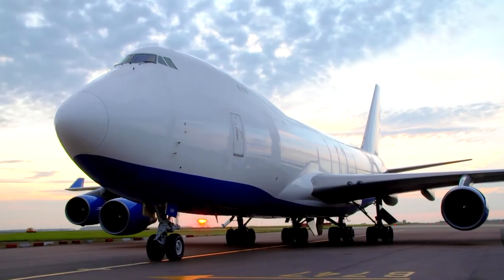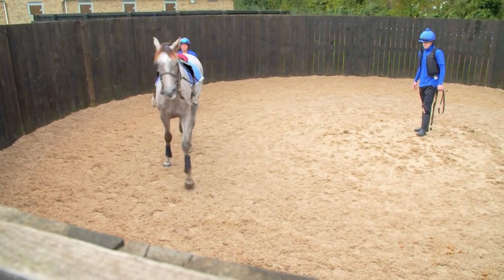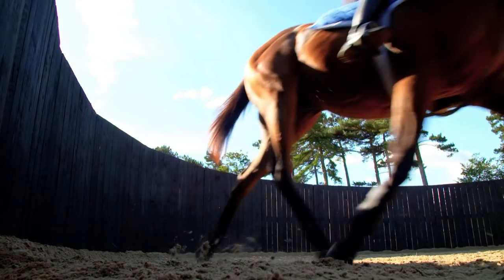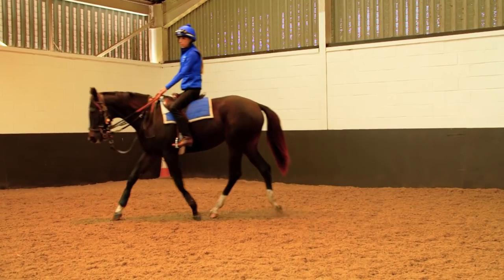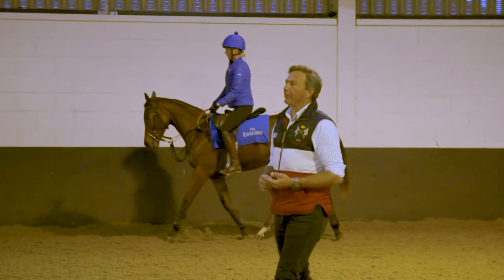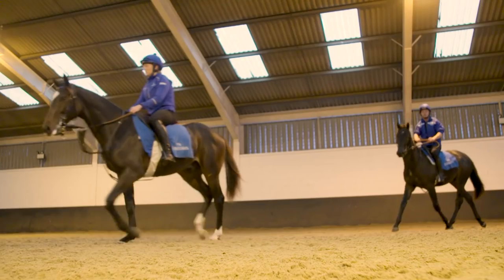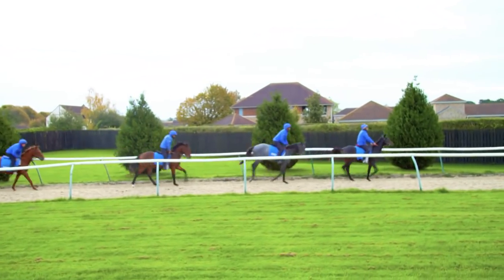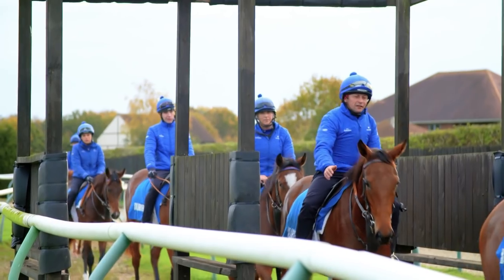Breaking in Yearlings | The 10-week Journey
We follow the breaking-in journey of our yearlings as they take their first steps to becoming racehorses.